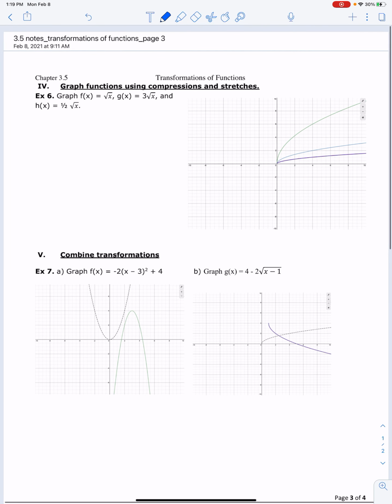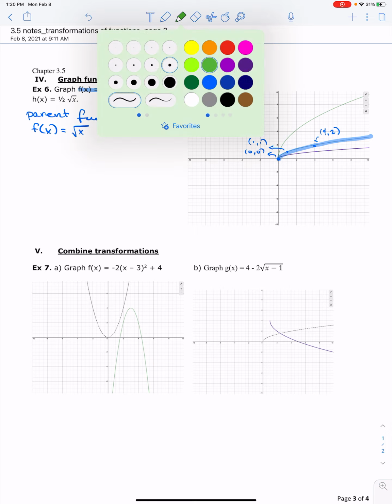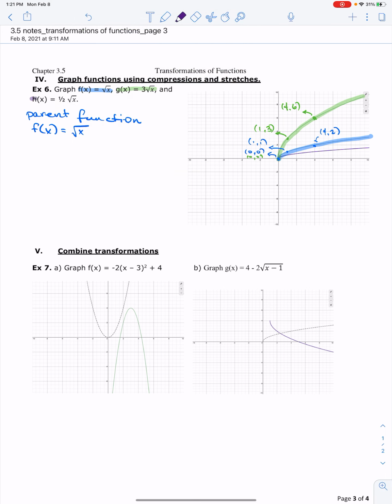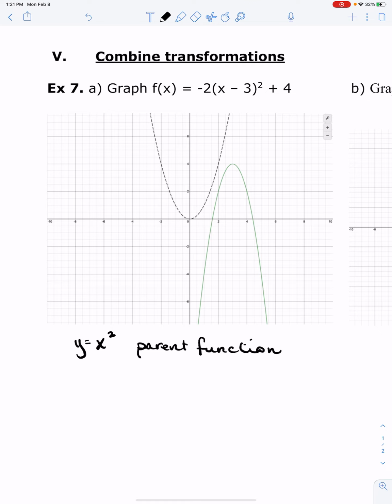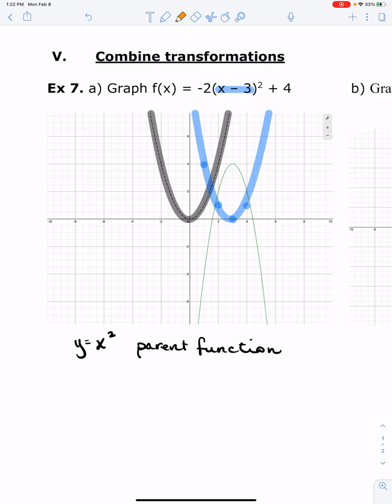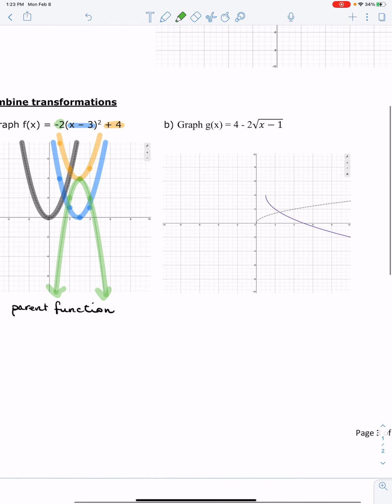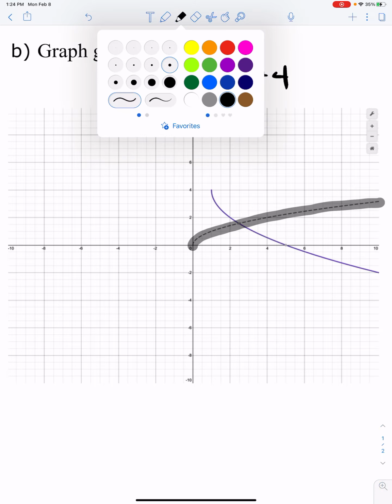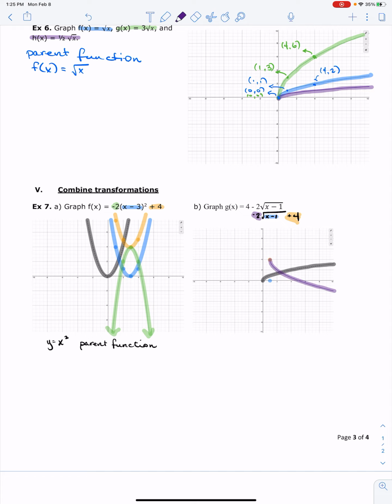3 5 Notes Transformations of Functions page 3